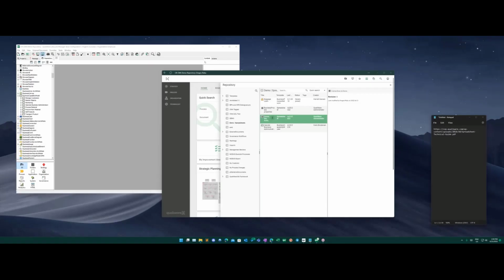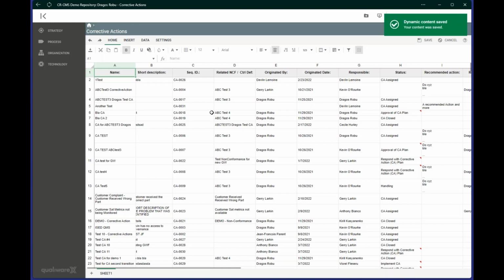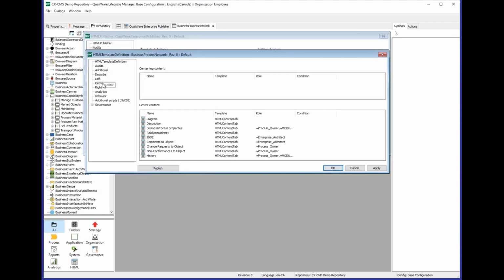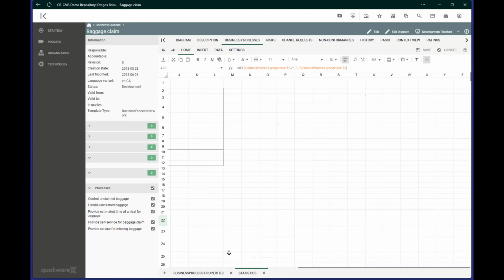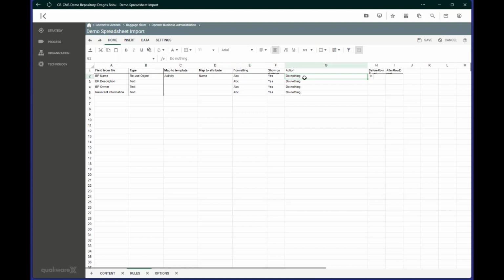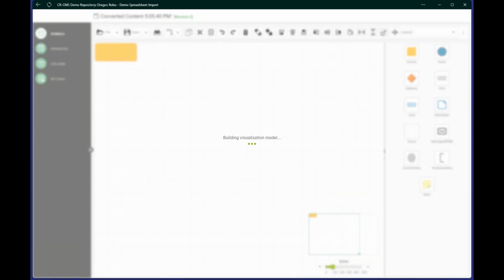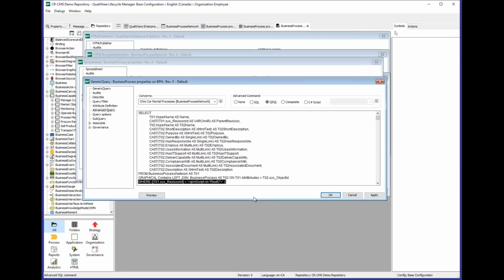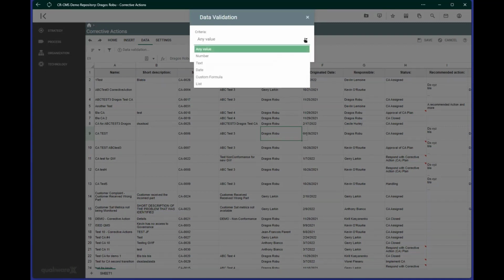Using the QualiWare Spreadsheet Tool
Presented by Dragos Robu

QualiWare Tool Tips are presented monthly at the QualiWare Users Group  (QUG) meeting.